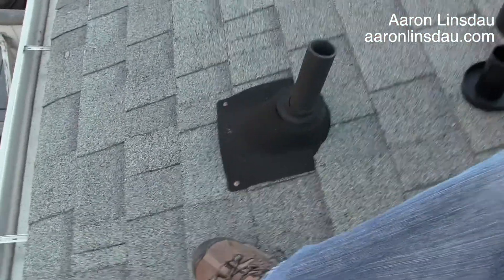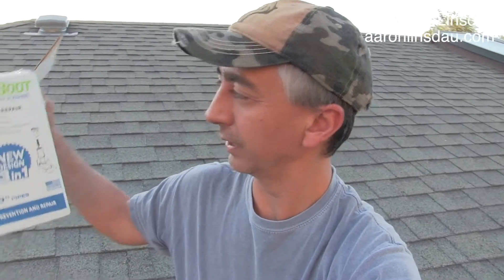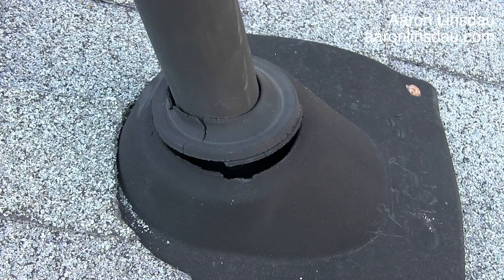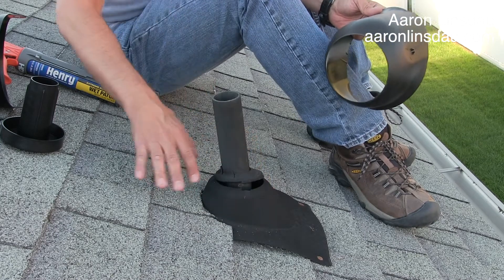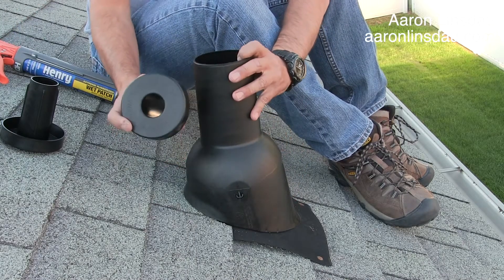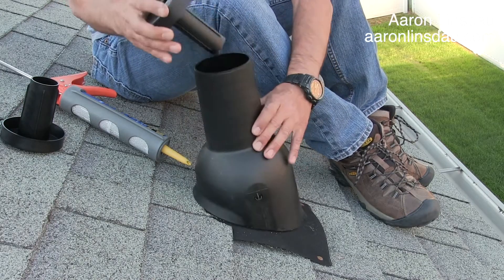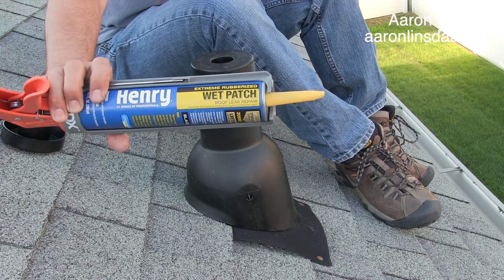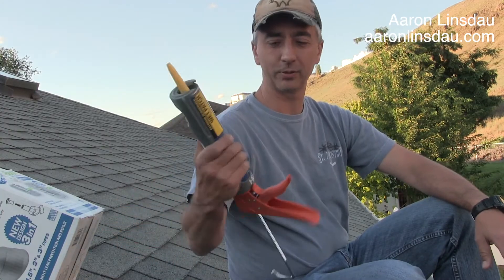How to Repair a Damaged Roof Vent Boot - 1 Minute Permanent Fix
Aaron shows you how to repair the boot on a roof vent. These rubber boots fail, allowing water, ice, sleet, rain, and animals into your attic. This in turn can damage the structure, ceiling, and everything else. This fix is crazy easy to do. Yes, Aaron went crazy with the Henry's. :)

Henry 209XR

🔴🔴🔴Be extremely careful on a roof - a fall from that height can be fatal! If you are unsure of yourself, hire a professional. I'm not responsible for your actions, injuries, or death. This video is only my opinion. You have been warned.🔴🔴🔴